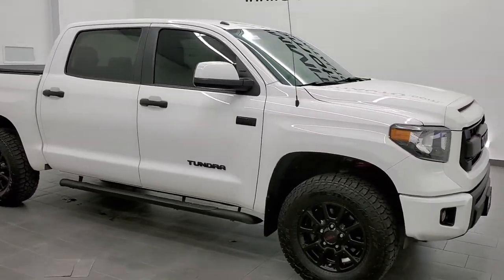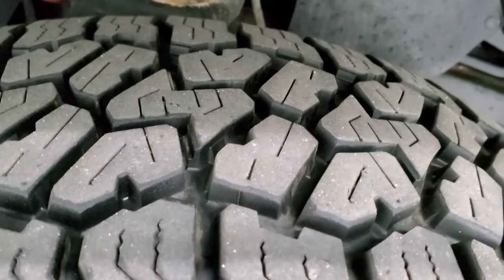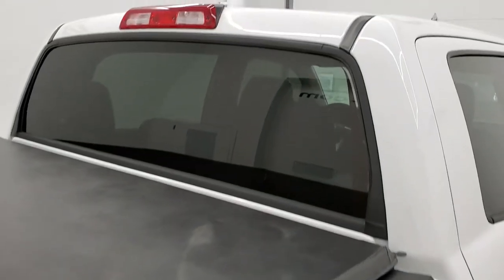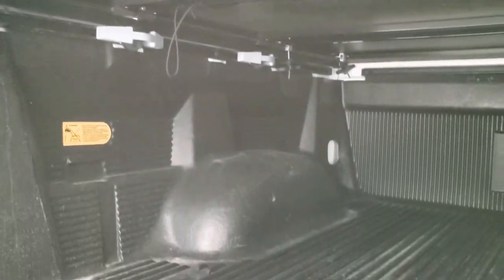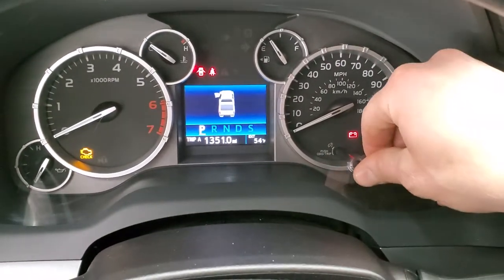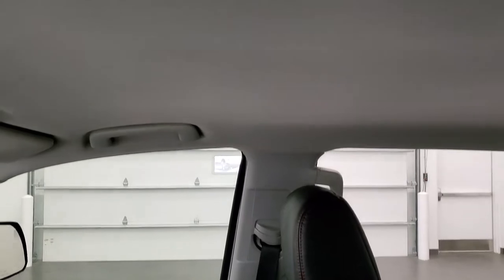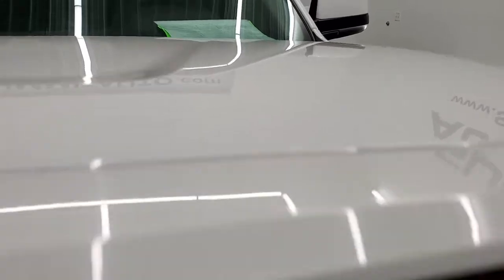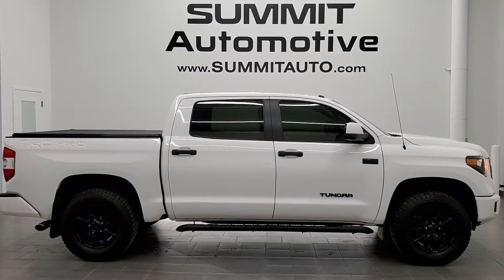2016 TOYOTA TUNDRA CREWMAX SHORT TRD PRO SUPER WHITE WALK AROUND REVIEW 11532Z SOLD! SUMMITAUTO.com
This 2016 TOYOTA TUNDRA CREWMAX SHORTBOX TRD PRO IN SUPER WHITE CREW-MAX FOR SALE IN FOND DU LAC OSHKOSH WISCONSIN 54935 is the vehicle we did walk around review of today.

Thank you for checking out this video of this 2016 TOYOTA TUNDRA CREWMAX SHORTBOX TRD PRO IN SUPER WHITE CREW-MAX FOR SALE IN FOND DU LAC OSHKOSH WISCONSIN 54935

STOCK: 11532Z
PRICE: $37,999
MILES: 64,495
MAKE: TOYOTA
MODEL: TUNDRA
VIN: 5TFDY5F10GX567091
LOCATION: FOND DU LAC OSHKOSH WISCONSIN, 54937 TRUCKS ON 41

CLEAN TITLE HISTORY! 5.7 Liter V8 DOHC Engine, 381 Horsepower, Full Four Door Crewmax Crew Cab, Short Box 5 1/2 Foot Shortbox, TRD Pro Package, Automatic Transmission Center Console Shifter, Turn Dial 4x4 Four Wheel Drive 4WD, TRD Offroad Suspension Package Toyota Racing Development, Factory GPS Navigation System, Reverse Backup Camera Rearview Camera, Dual Rear Exhaust, Power Driver's Seat, Non Smoker, Black Ebony Leather Seats, Bucket Seats, Soft Tonneau Cover, Full Towing Package with Receiver Trailer Hitch, Wiring and Transmission Cooler Tow Package, Factory Brake Controller, Heated Power Mirrors, Electronic Stability Control Traction Control ESC, Falken Wildpeak A/T LT275/70 R18 Tires, Painted Alloy Rims Premium Wheels, Four Wheel Disc Brakes, Aftermarket Painted Stepbars, Drop-in Bedliner, Bedrail Covers, Fog Lights, Raise Assist Tailgate, Locking Tailgate, Chrome Tipped Exhaust, AM / FM Radio Tuner, Sirius/XM Satellite Radio Capabilities Sirius / XM, CD Player, Bluetooth, Hands-Free Phone Controls Blue Tooth, Auxiliary MP3 Jack Portable Audio Connection, USB Jack Portable Audio Connection, Keyless Entry System, Power Slide Down Rear Window, Rear Window Defroster, Adjustable Height Seatbelts, Driver and Passenger Front Air Bags, L.A.T.C.H. Child Safety System, Side Curtain Air Bags SRS Safety Restraint System, Multi-Function Steering Wheel Controls, Homelink System with Three Programmable Buttons for Garage Doors, Lighting Systems & Security Systems, Compass, Outside Temperature Display and Mileage Display, Factory All Weather Floormats, Air Conditioning AC, Cruise Control, Power Locks, Power Windows, Tilt/Telescope Steering Wheel, White, CLEAN AUTOCHECK! Very very clean inside and out! This is one of the sharpest 2016 Toyota Tundra Crew-max shortbox 1/2 ton trucks on our lot! Make your move before this super clean 4wd is gone!

STOCK: 11532Z
PRICE: $37,999
MILES: 64,495
MAKE: TOYOTA
MODEL: TUNDRA
VIN: 5TFDY5F10GX567091

STOCK: 11532Z
PRICE: $37,999
MILES: 64,495
MAKE: TOYOTA
MODEL: TUNDRA
VIN: 5TFDY5F10GX567091